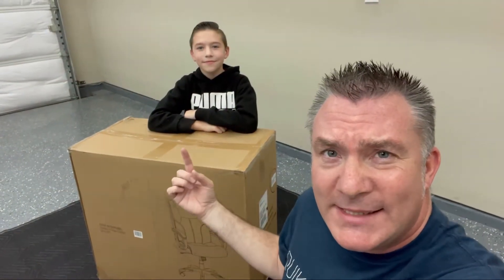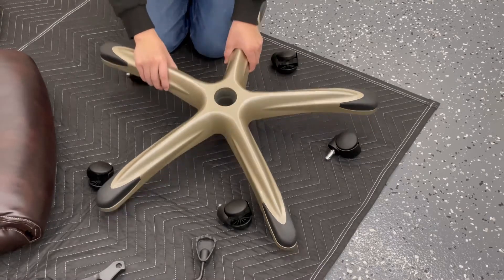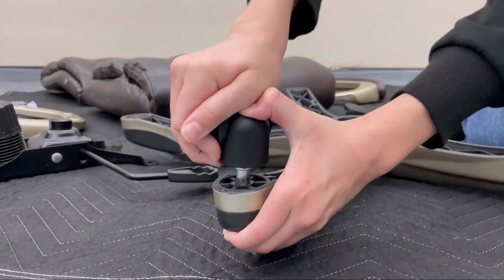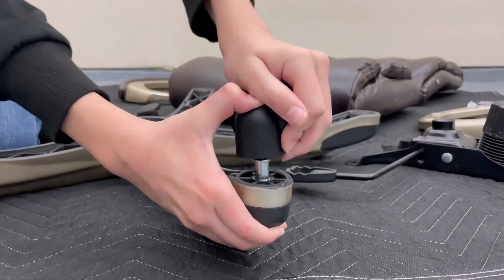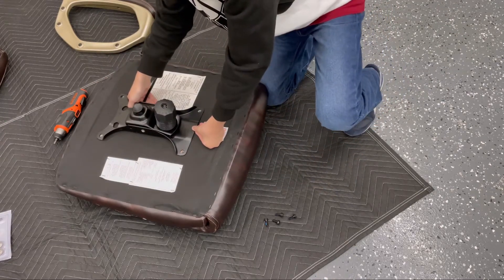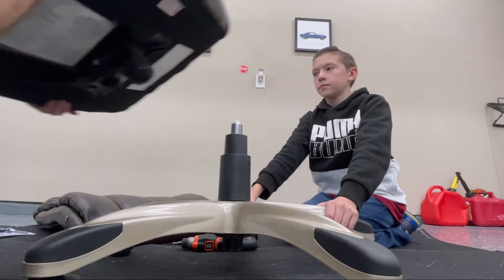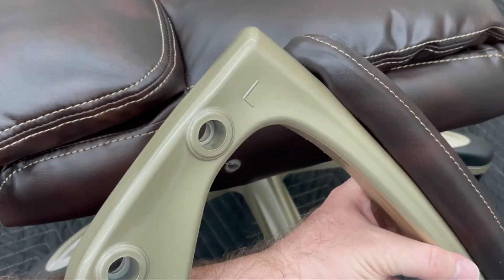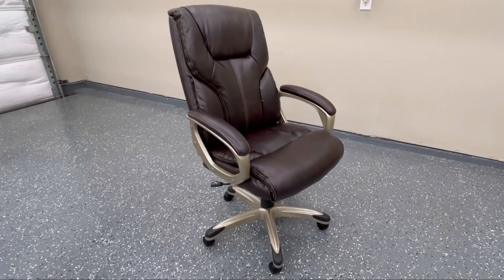How to Assemble the Amazon Basics High-Back Executive Office Chair (‎PBH-21792).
A quick ‘How-to’ guide for the assembly of the Amazon Basics High-Back Executive Office Chair. So easy, a 10 year old can do it!

You can order the same chair here:

Amazon Basics Executive Office Chair (Brown):

Hopefully this video helps you to put together your new executive office chair quickly and easily.

Good luck!